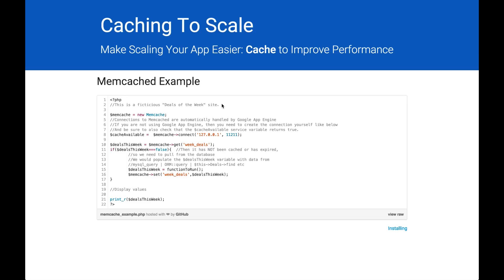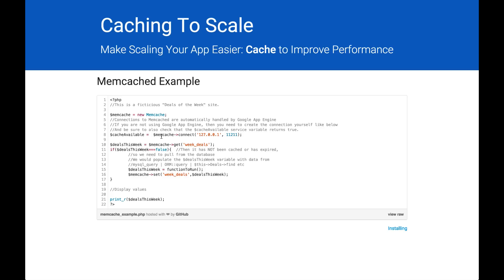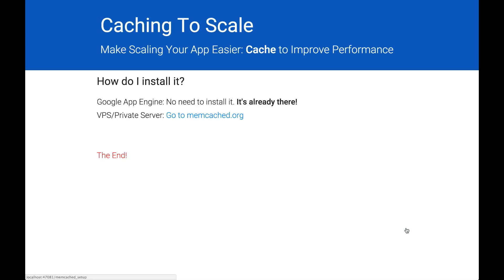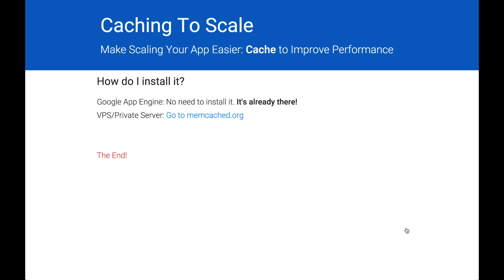How I: Queue, cache, and test to build scalable apps (Part II)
+FemiTaiwo, CTO at INITS and +Gdglagos lead, is back, sharing how he caches and tests those scalable apps.

How I: is a video series where entrepreneurs share their tips, hacks, and lessons learned.

Femi is the Google Developer Group lead in Lagos, Nigeria - join a GDG event near you